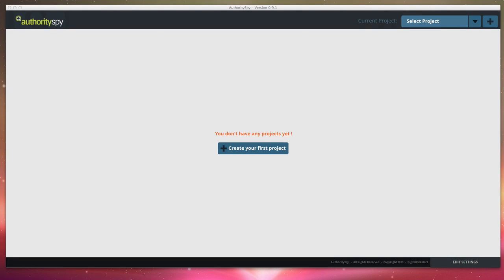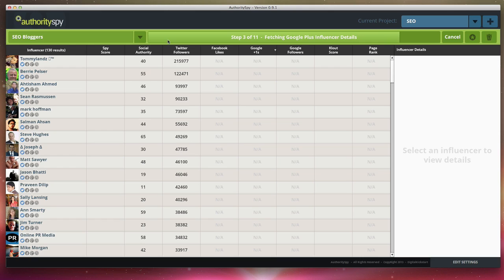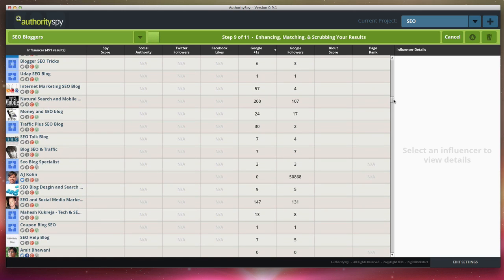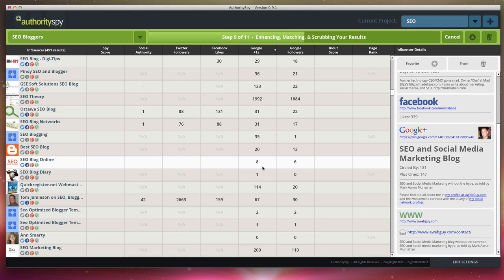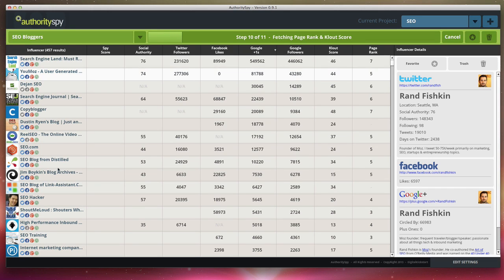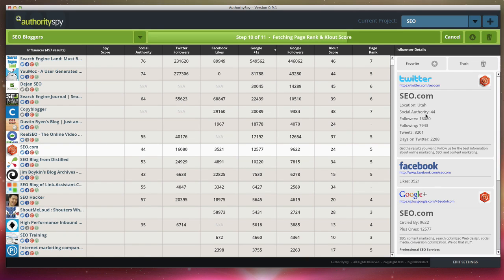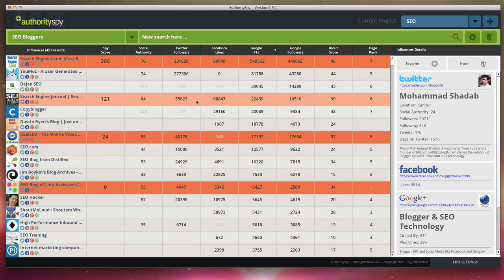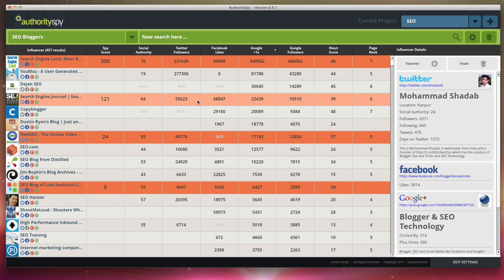Authority SPY Review | Watch Authority SPY Demo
Authority SPY is the Most Powerful Software for Finding + Analyzing Influential People & Blogs On the Web!
Authority Spy Aggregates Multiple Data Sources From Across the Web Including...twitter, Facebook, Google plus, etc
What Can You Do with Authority Spy?
Find Influencers : Enter a search term and AuthoritySpy does the rest, pulling in hundreds or thousands of influencers in a matter of seconds.
Find Authority Blogs : Find the top blogs in your industry, of which have an active audience and large following.
Enhanced Results : Once we have scrubbed the list of influencers based on your query, we enhance each result by adding authority rankings like Followerwonk's "Social Authority" and "Klout Score".
Easy Outreach : We make it super simple to reach out to each authority, by providing a direct link to each of their social media profiles.
Create Projects : Manage multiple clients or campaigns by creating a new project for each niche you are conducting research on.
Export Results : Want to send the results to a co-worker or client? Simply export the results and data to a CSV file.
Save Time : Stop wasting hours manually searching across the web to find authorities in your niche. Let AuthoritySpy to the hard work for you and pull it all into one easy to manage interface.